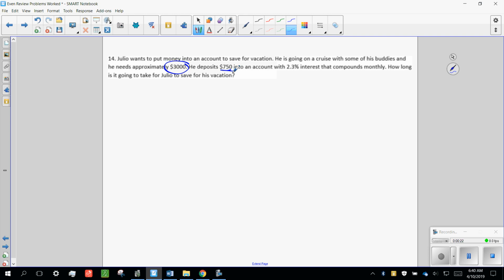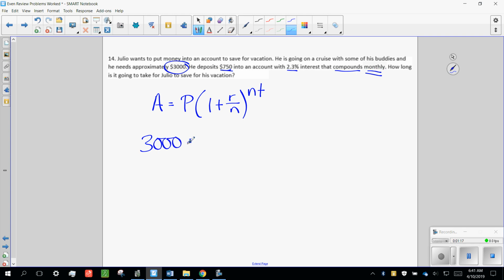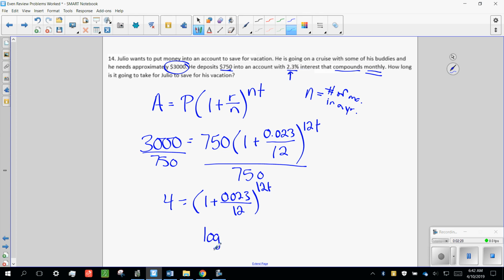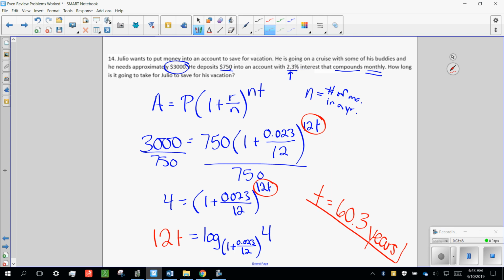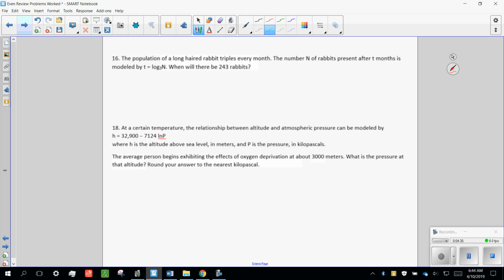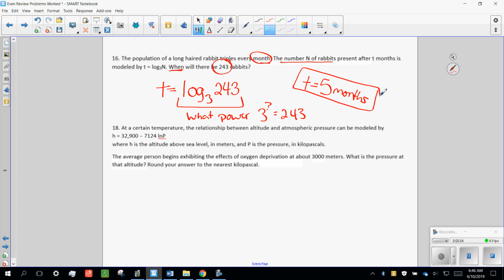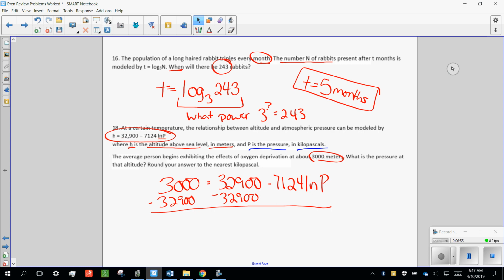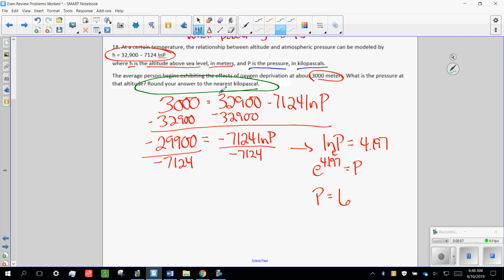Exp & Log Review 14-18